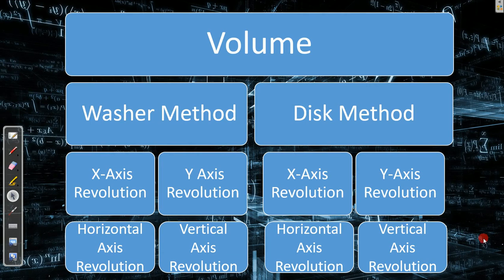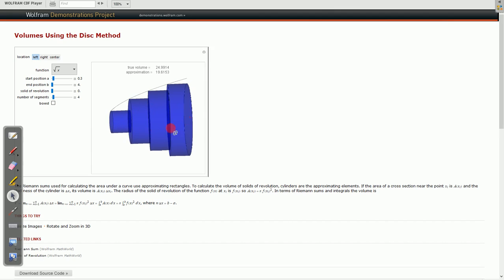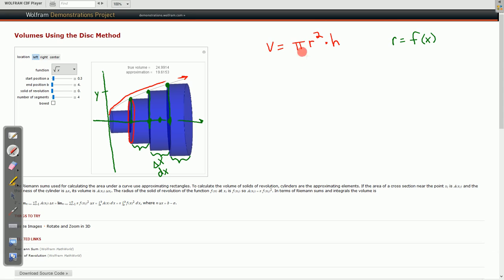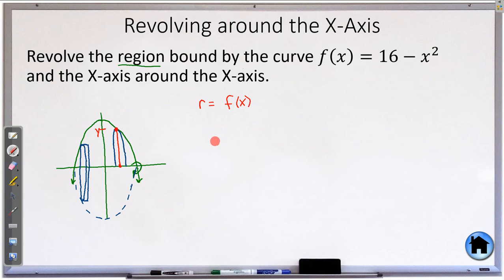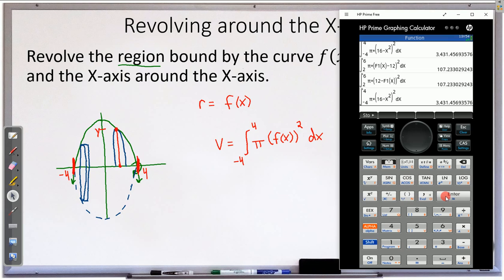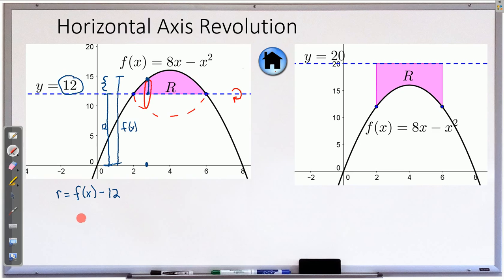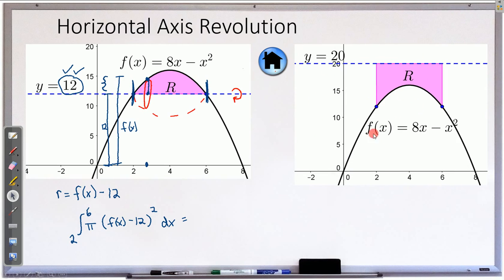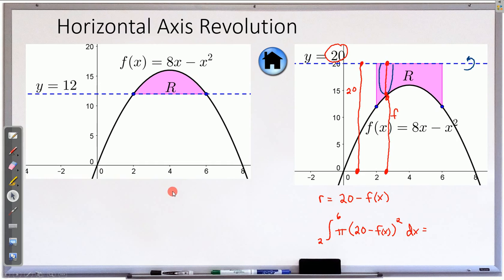Calc V43 Volume 1